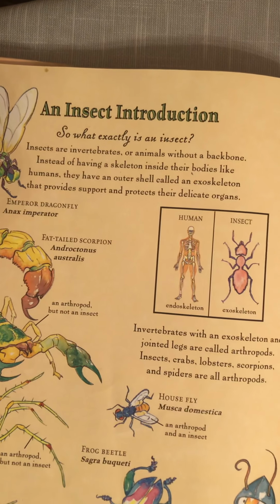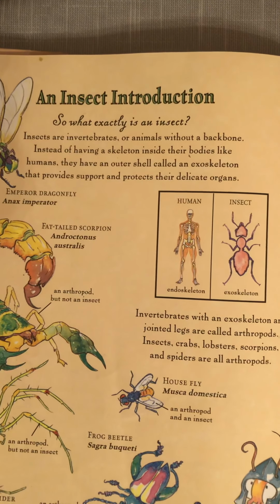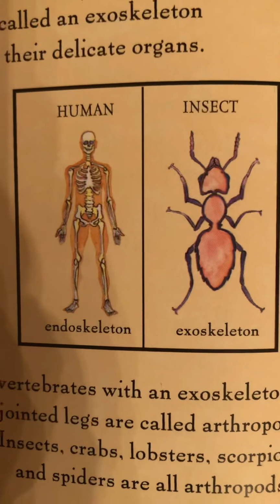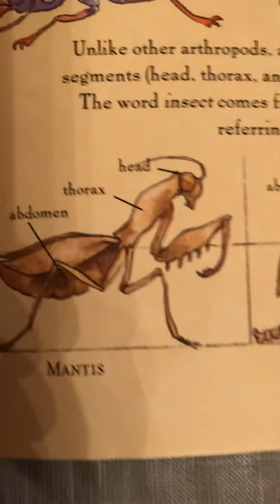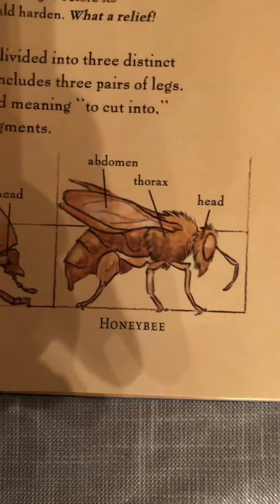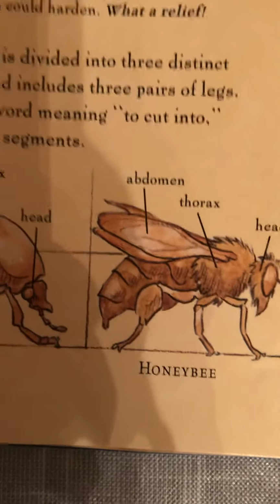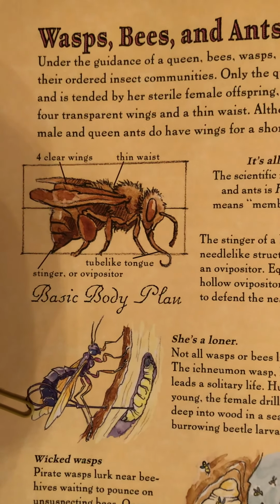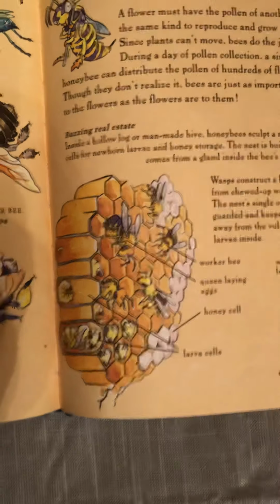Insects Part 1 with Morah Cindy